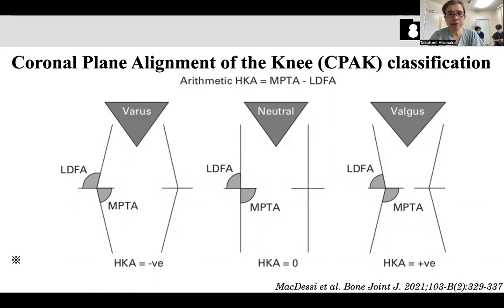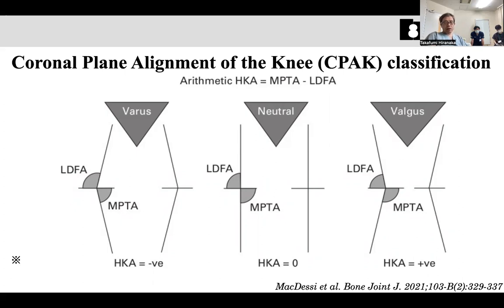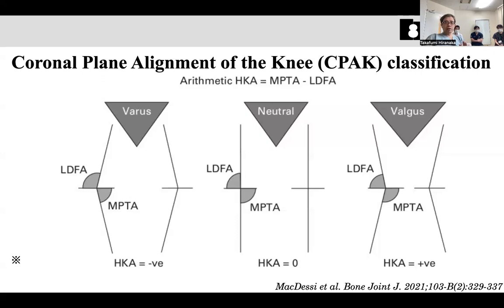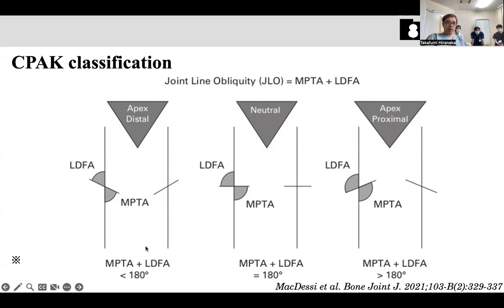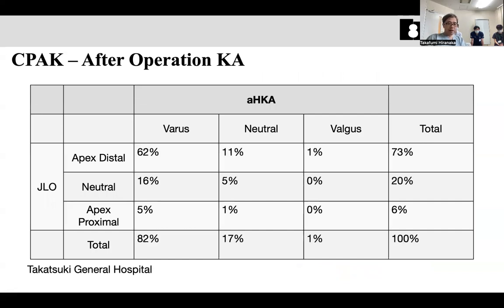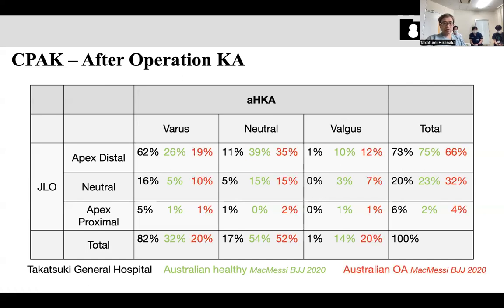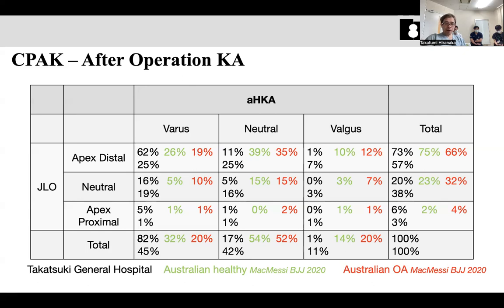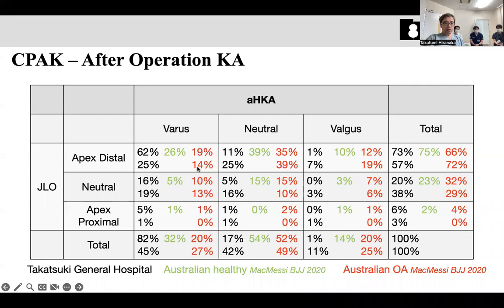Concept of Personalized Alignment TKA 5 (24 April 2023) By Dr Takafumi Hiranaka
The personalized alignment TKA (PA-TKA) aims for patient-specific goals, not a single goal like mechanical alignment TKA. In this video, I explain the concept and basics of PA-TKA and why I have moved to PA-TKA is shown.